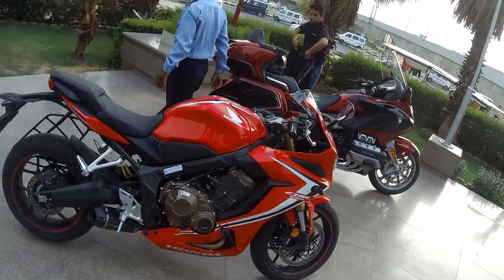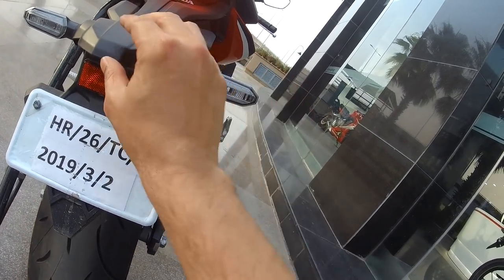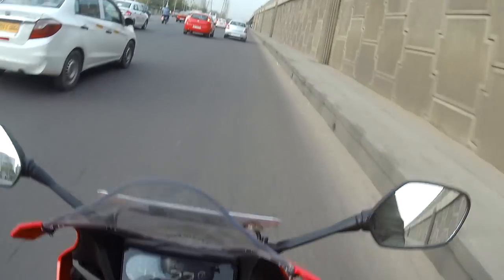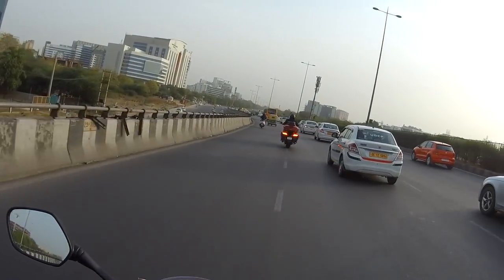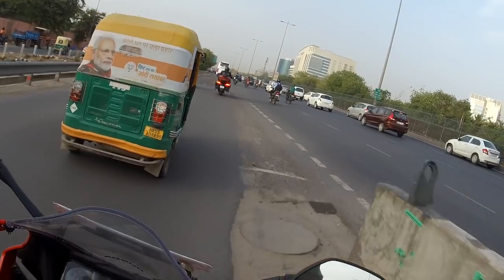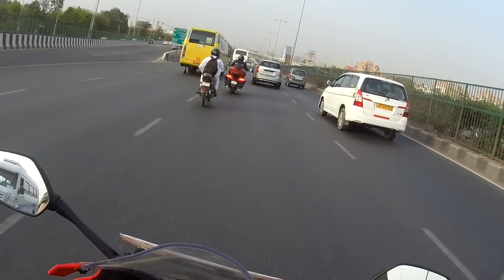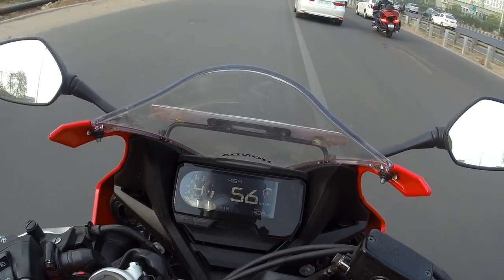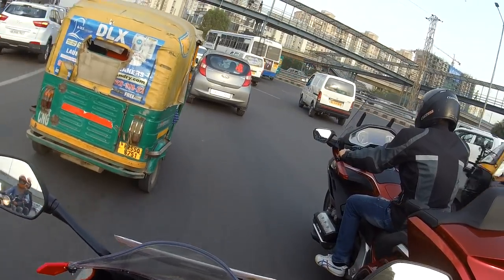2019 Honda CBR 650r India| First Ride Impressions| Best 4 cylinder bike under 10 lac Rupees ?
In this video I test ride the highly anticipated 2019 Honda CBR650r. I ride the motorcycle on India roads and share my take on this machine in real world  conditions.

Peace :)
Jas MyWorld